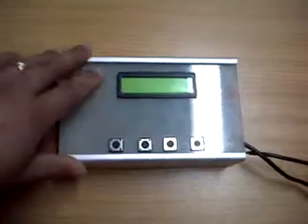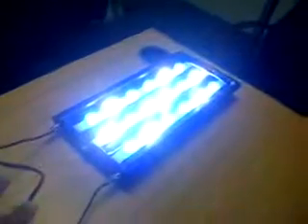LED Dimming and Storm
LED Dimming and Storm simulation with controller